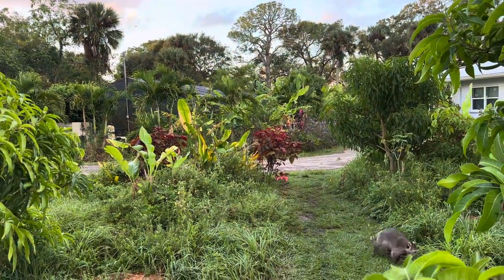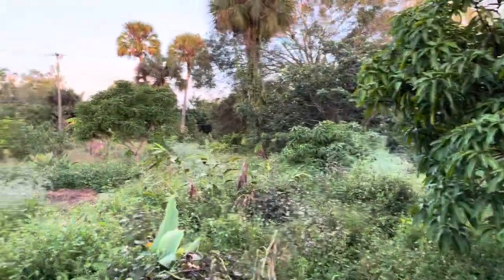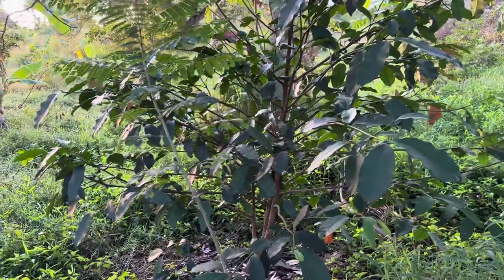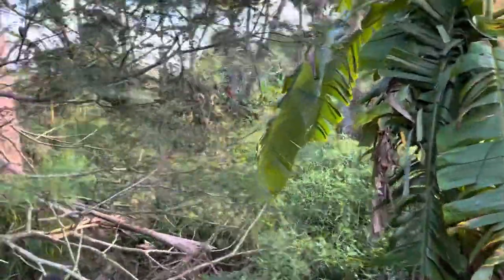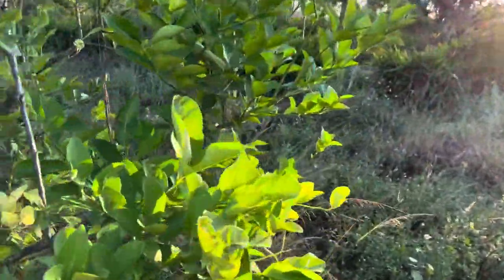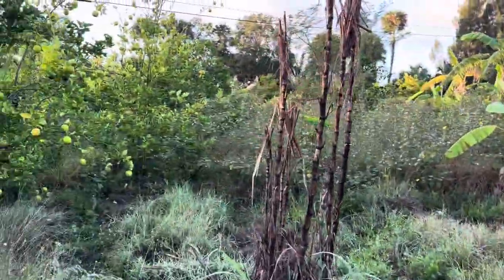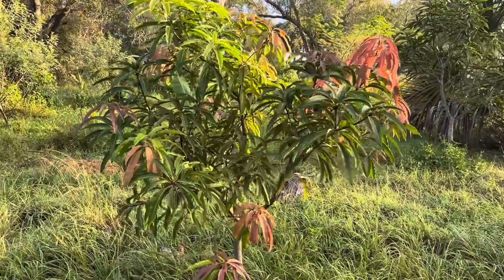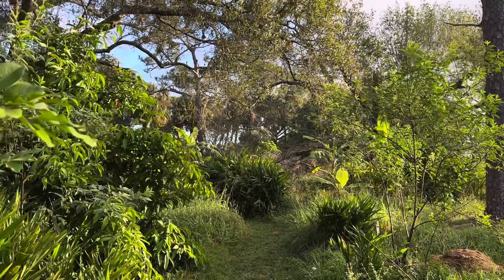Naturally Farmed Biodynamic Lemons, Sugar Apples - Late 2022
In this video I take a quick look at my 2022-23 vegetable garden and discuss what inputs I applied, just Miniature Zebu manure mixed into the soil.
I address safety concerns around using fresh cow manure to grow food crops safely.
I talk about our Natural biodynamic farming system and look at our Micco Lemon and our Biodynamic  Sugar Apples growing at Frog Valley Tropical Fruit Farm. 🐸